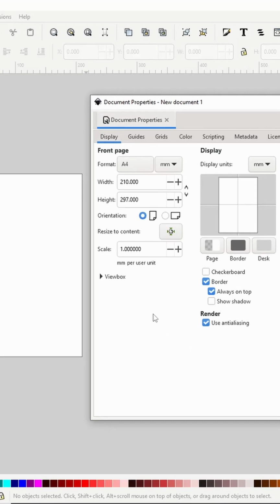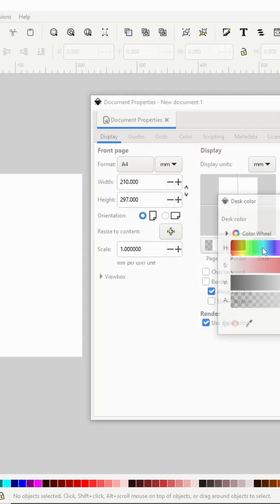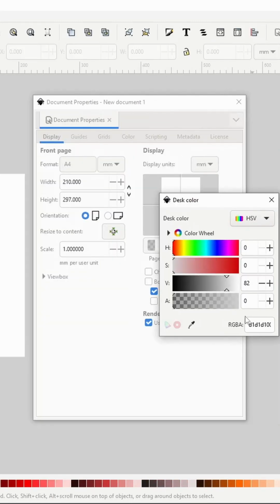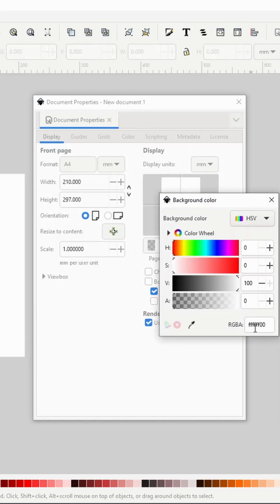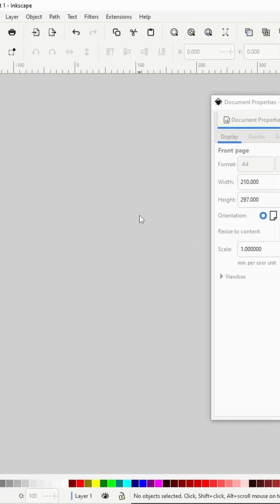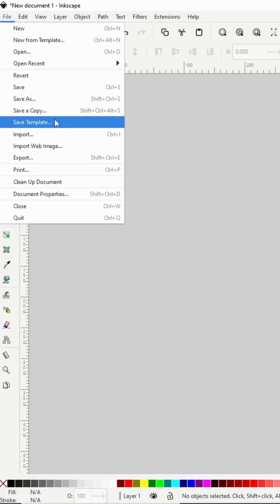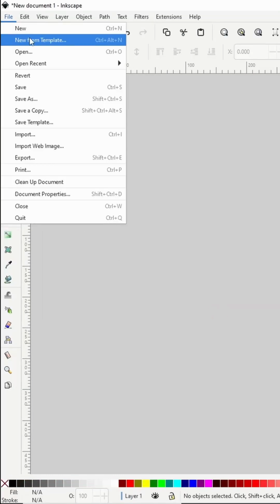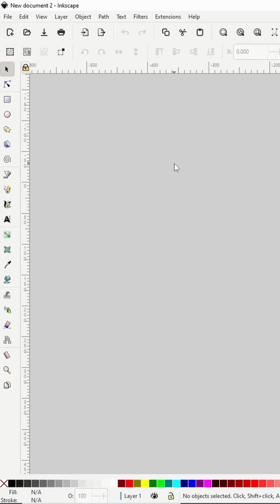Hide the Page in Inkscape 1.2+ (Quick Tips)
In this Inkscape tutorial, we'll learn how to hide that pesky page in Inkscape version 1.2 and above, as well as how to create a template without the page for future documents.